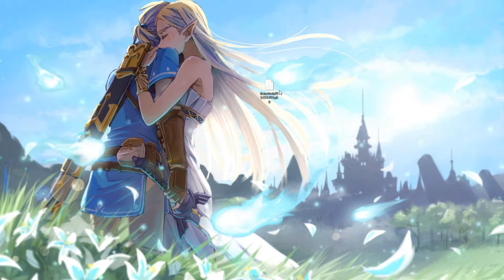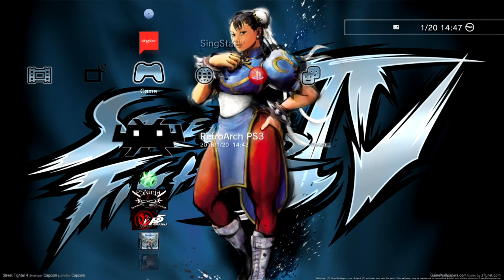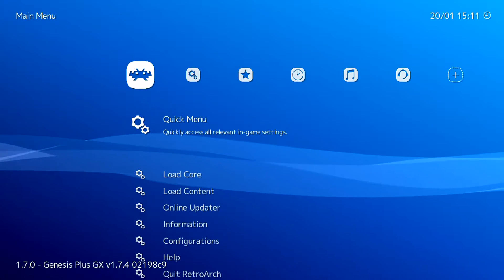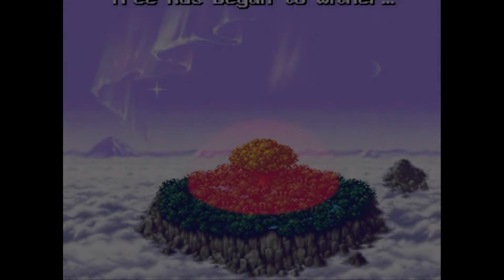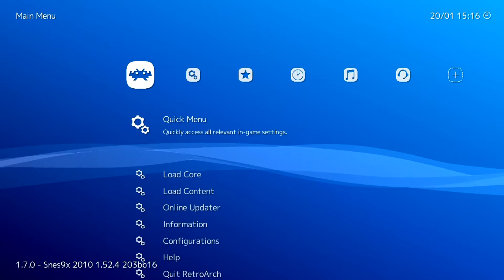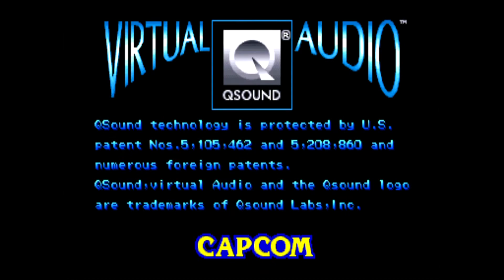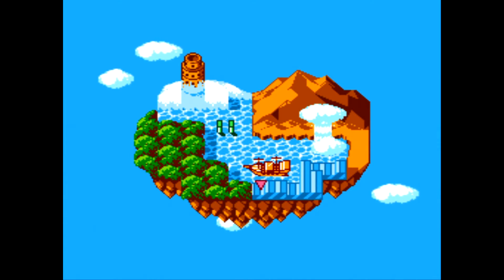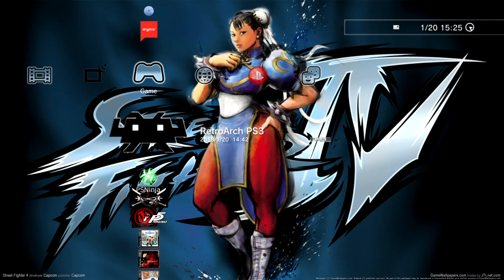How to install Emulators on PS3: RetroArch Overview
Uploaded 20th January 2018. This video shows how you can install the RetroArch emulator suite on a Playstation 3 console running custom firmware.
Emulators are great because they enable your system to run thousands of games from multiple retro platforms.

UPDATE: Links to the stable PS3 builds were removed from Libretro buildbot for reasons out of their control. They don't expect them to return any time soon, so I've found an alternative link to download, use these links for now